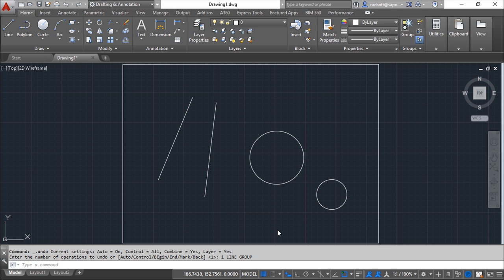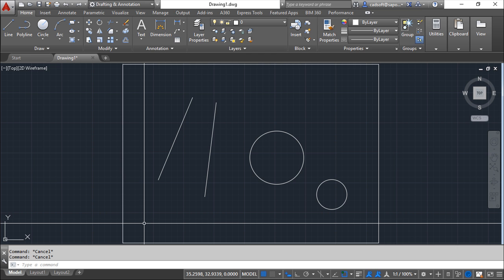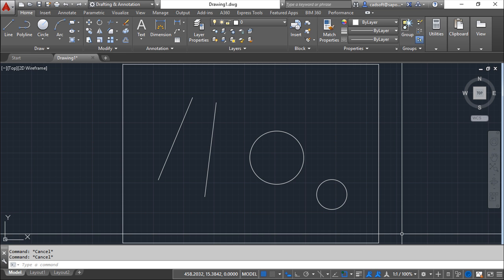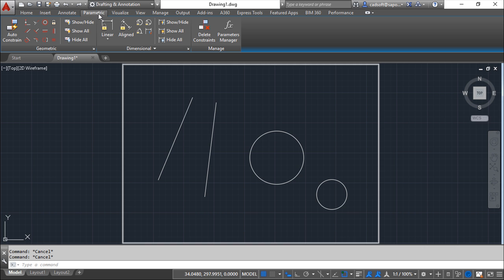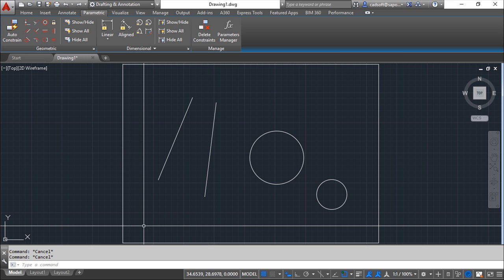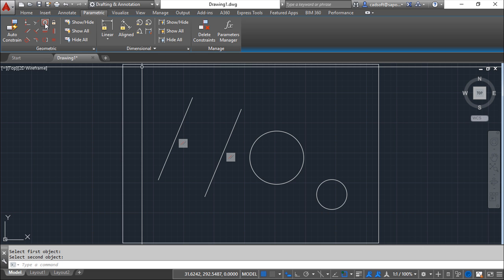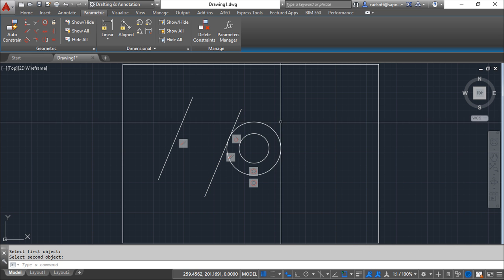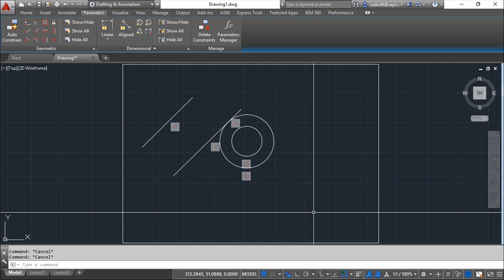AutoCAD 2016 English - Lesson 81/149 - Parametric Drawing Tools